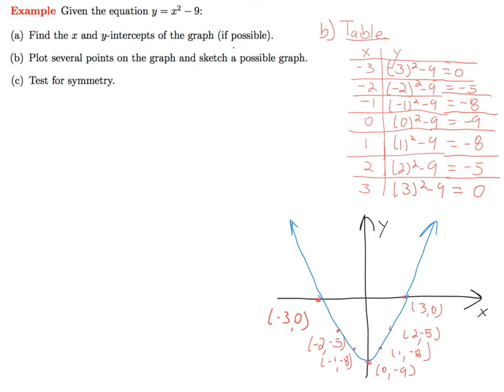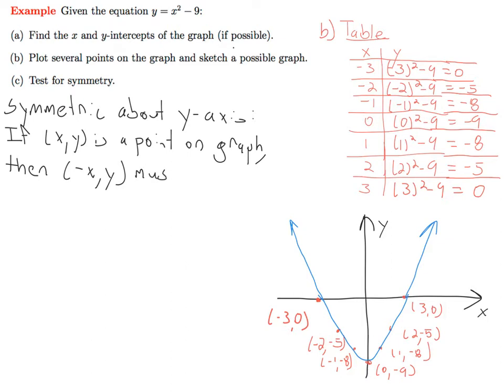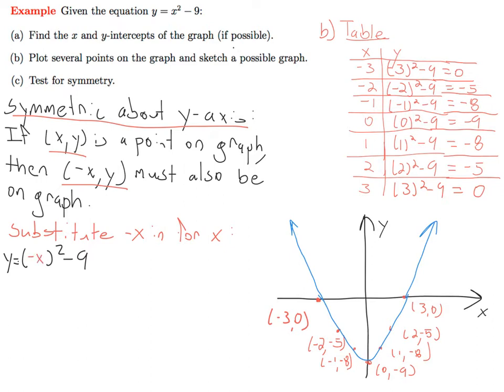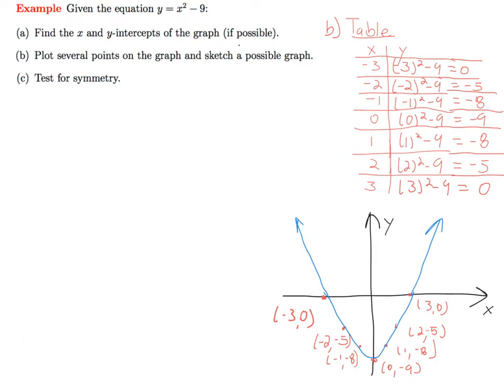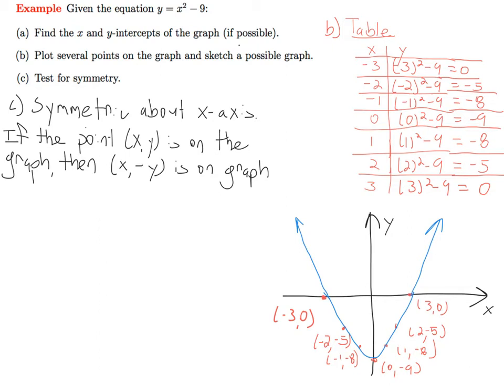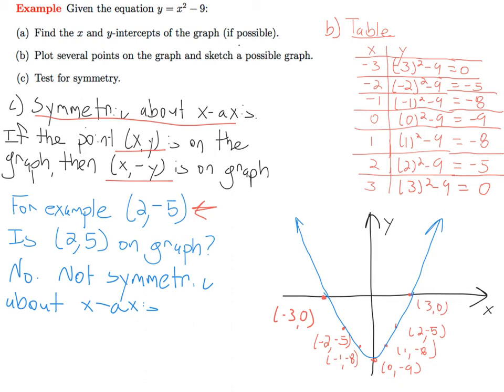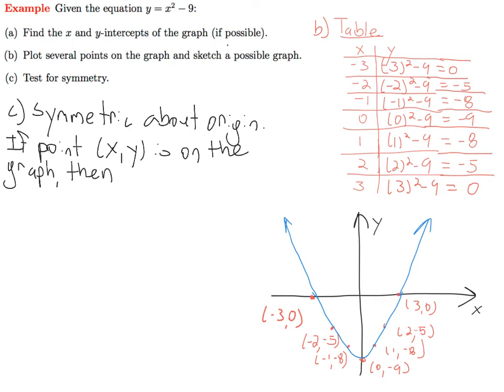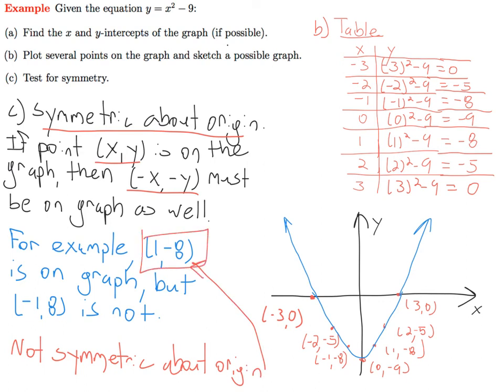1.2 Example Symmetry of Relations